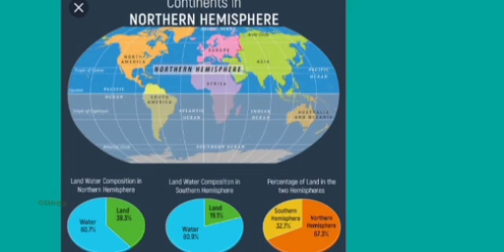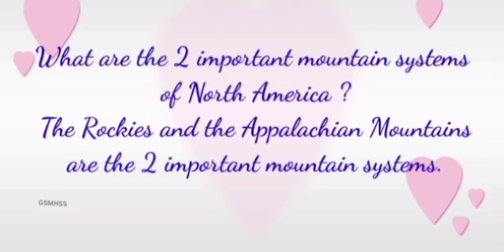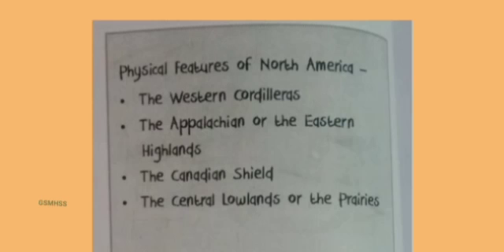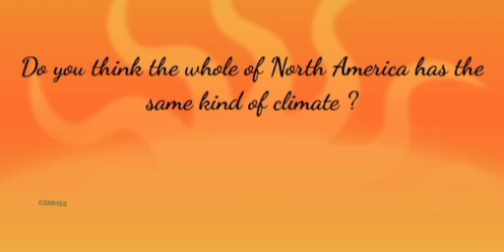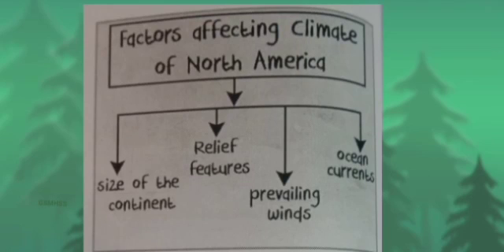GSM-Gr. VII Social - Physical Geography of North America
Good Shepherd
Topic- Physical Geography of North America